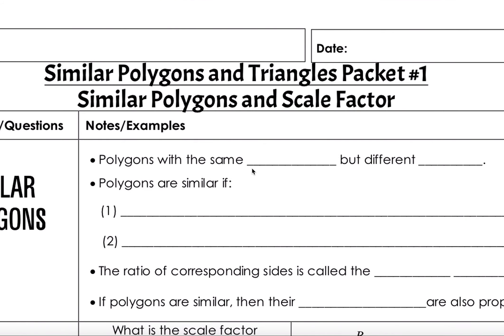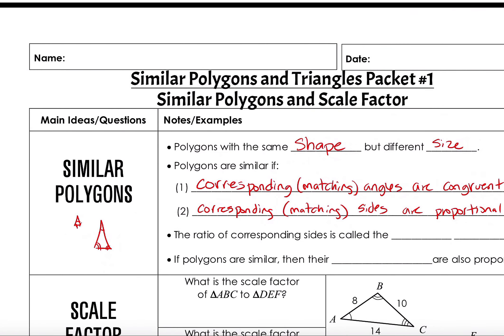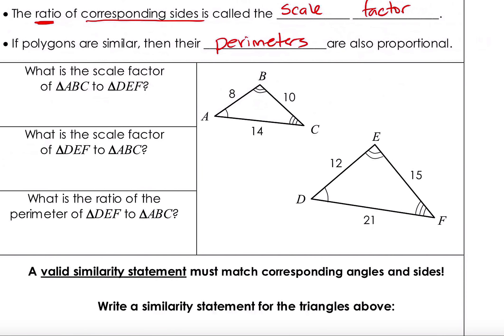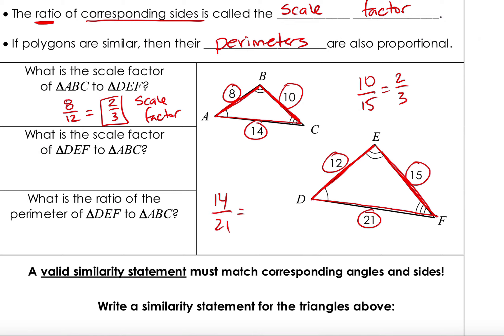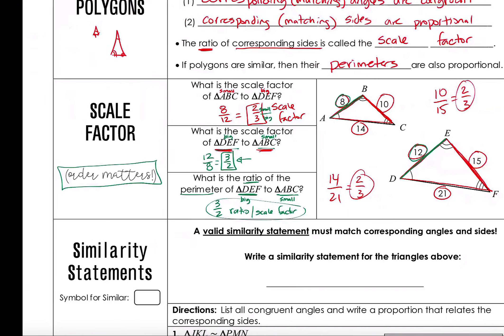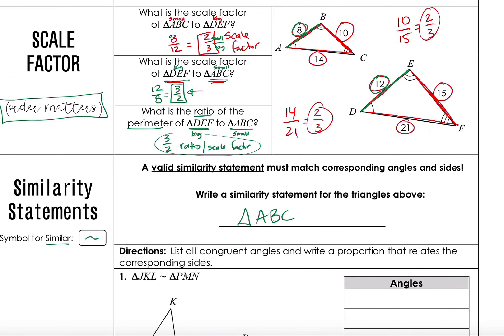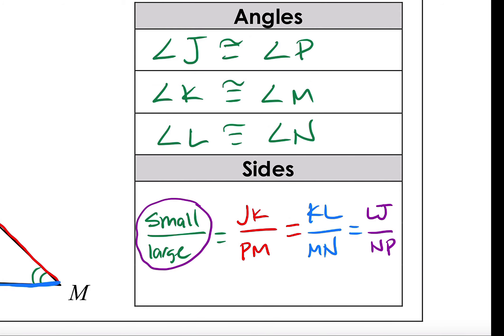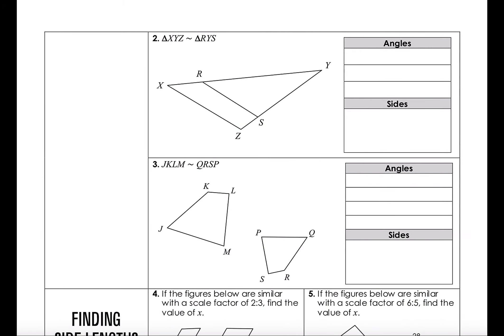Video #1 for March 23 to March 27 - Similar Polygons, Scale Factor and Similarity Statements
This is the first video explaining the first page of your packet.  It explains what a similar polygon is, what scale factor is and how to write similarity statements.